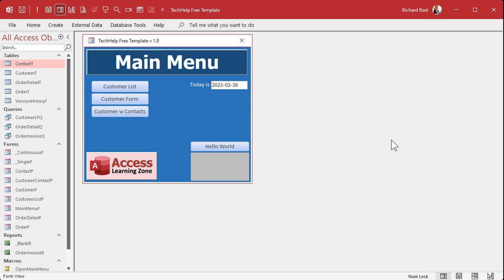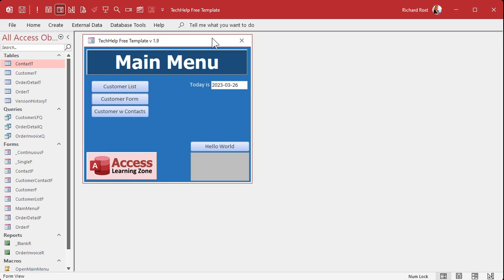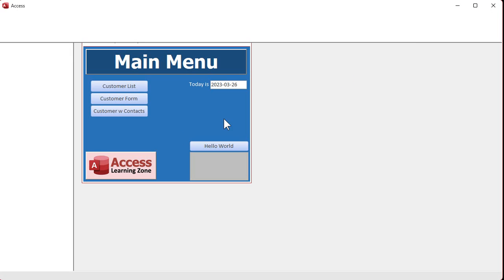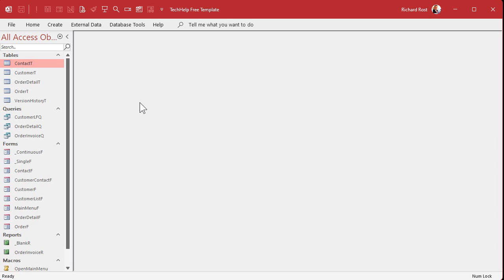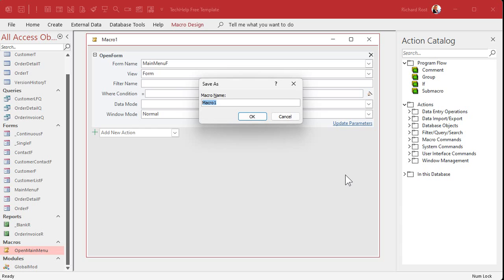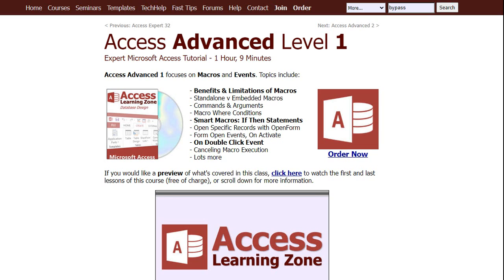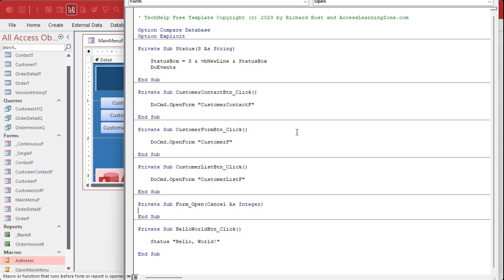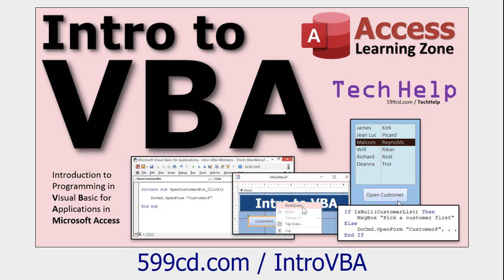How to Load a Form on Startup in your Microsoft Access Database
In this Microsoft Access tutorial I'm going to show you how to open a form automatically when your database starts up. We'll also learn about the Autoexec macro, how to bypass the startup routine, and I'll show you how to get additional commands to run after your startup form loads.

METHODS:
1. File - Options - Current Database - Startup Form
2. AutoExec Macro - OpenForm - Form Name

BYPASS:
Hold down the Shift Key when starting your database